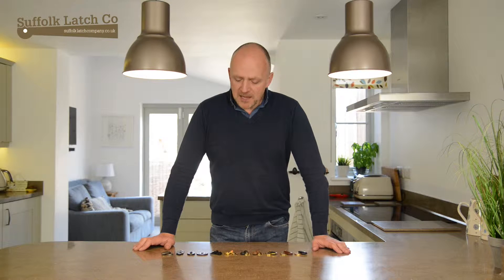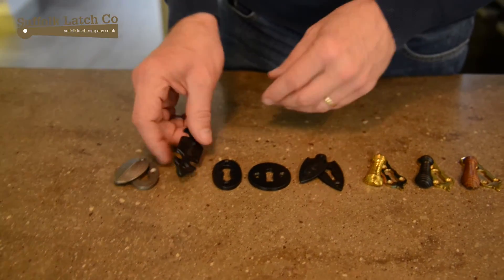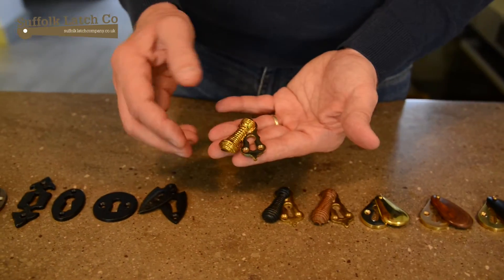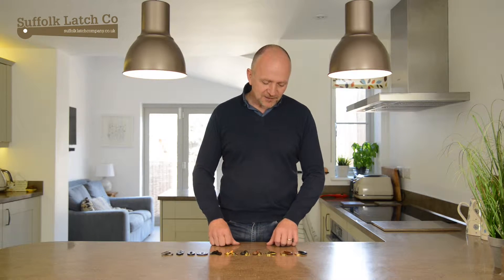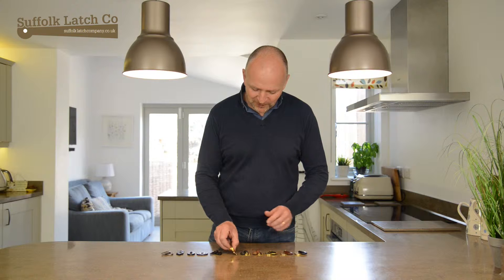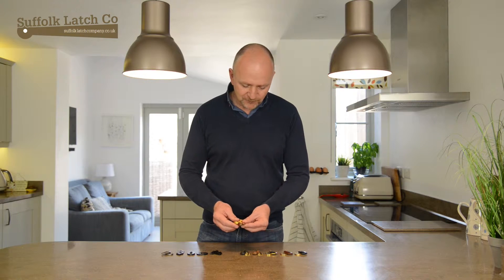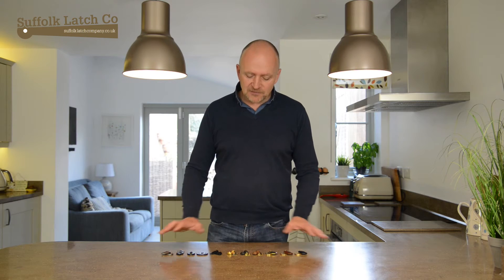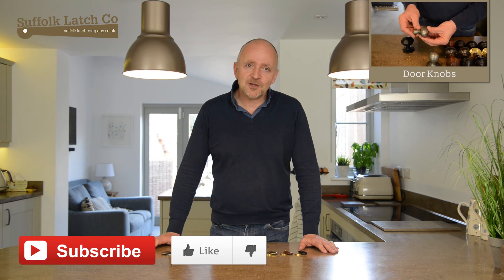Escutcheons (Keyhole Covers)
Our keyhole escutcheons are available in a range of styles to co-ordinate with our rosewood, brass and cast iron door knobs.